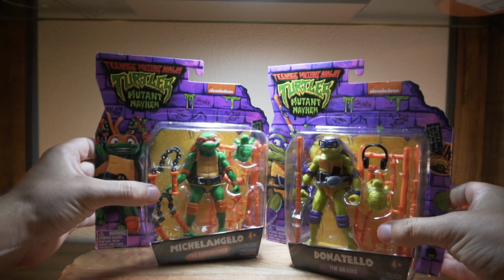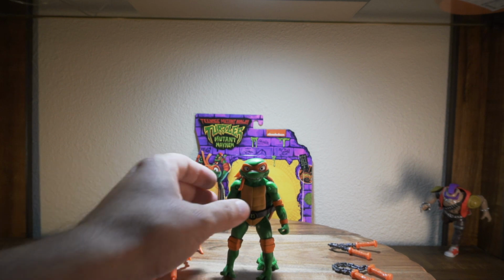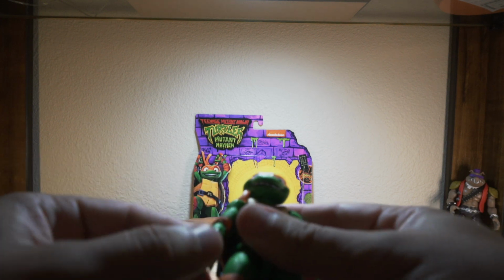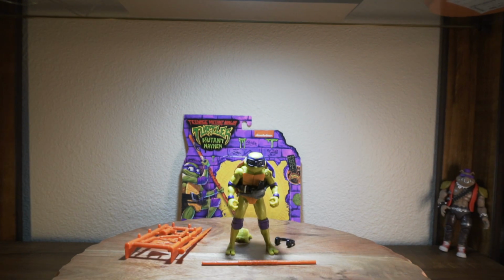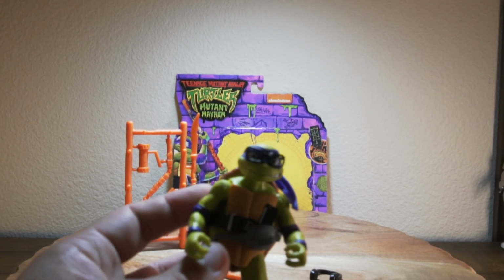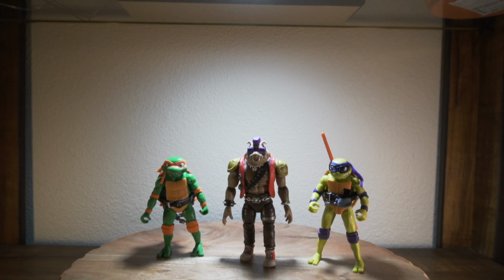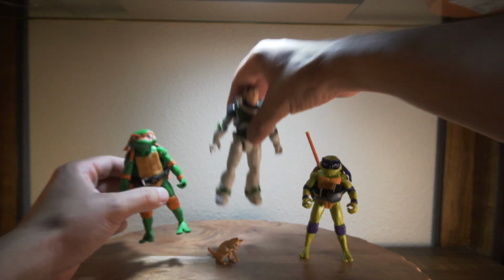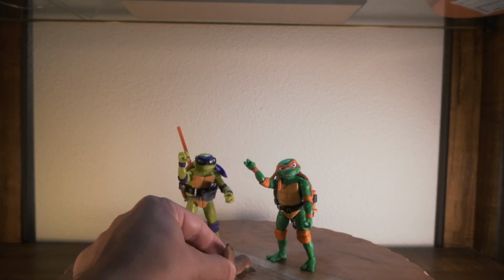TMNT Mutant Mayhem Donatello & Michelangelo by Playmates | Unboxing and First Impressions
Mikey and Donnie are the first two I picked up from this Mutant Mayhem wave.

I chose them because my wife thinks that my personality most resembles that of these two brothers.

I'm curious; which TMNT brother(s) do you relate to the most?!